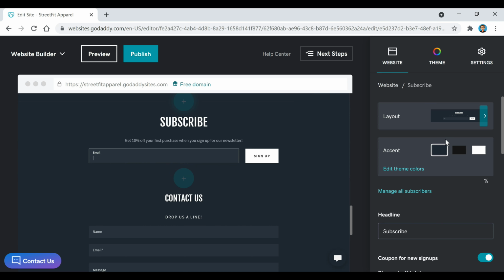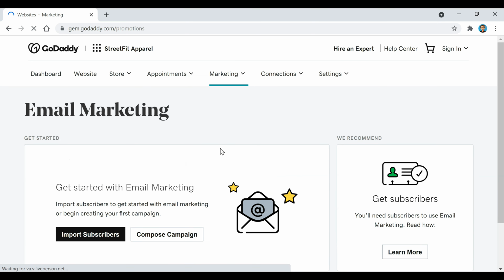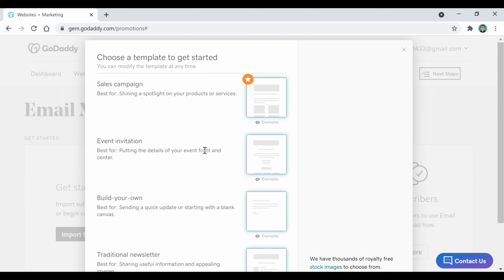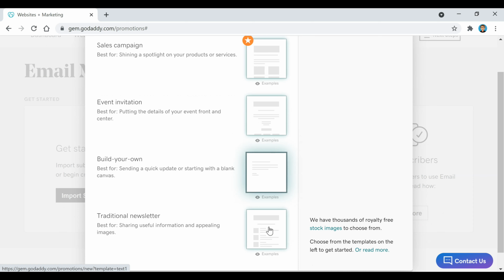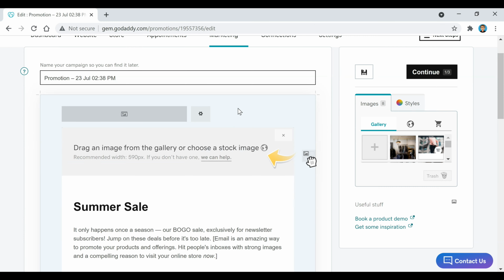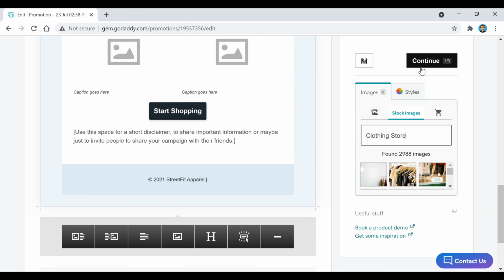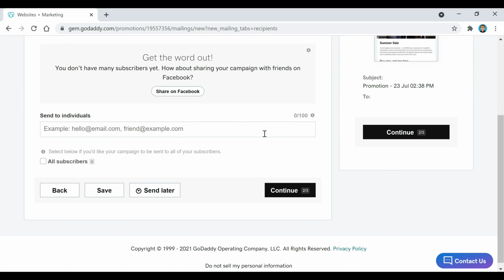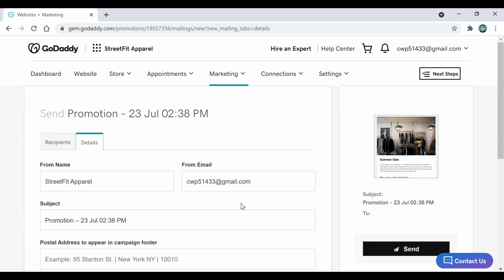GoDaddy Email Setup Tutorial 2022 [GoDaddy Website Builder]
Check out this godaddy email setup tutorial if you want to learn how to setup your email using the hosting platform godaddy.